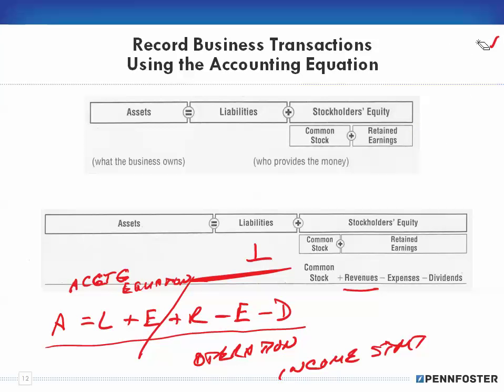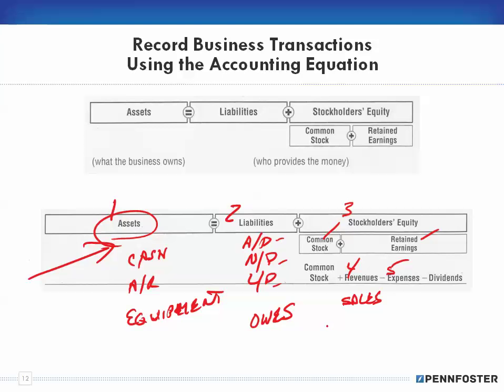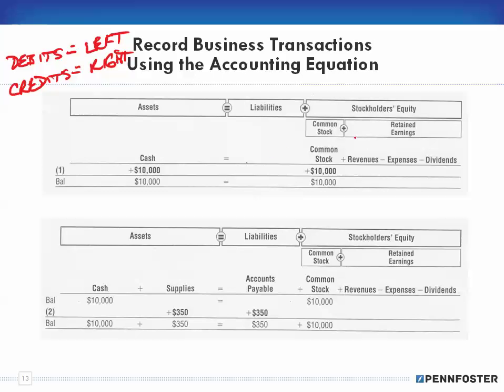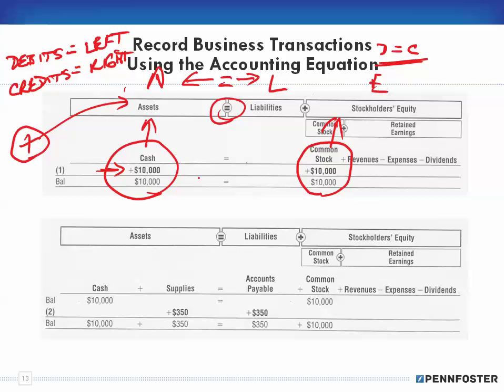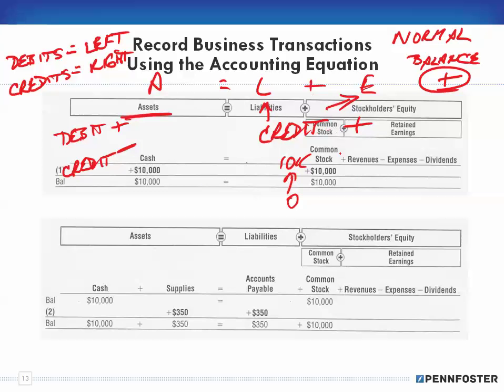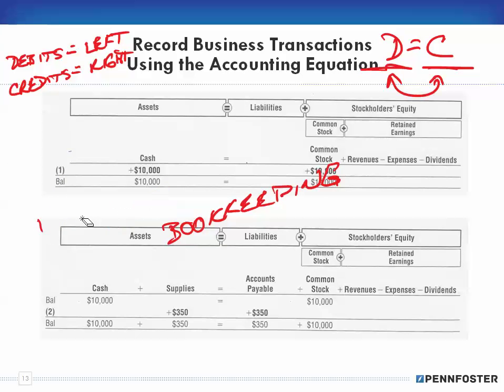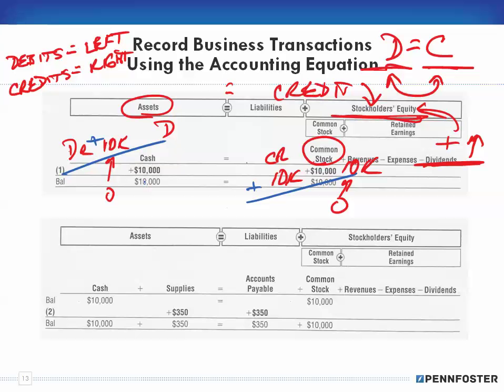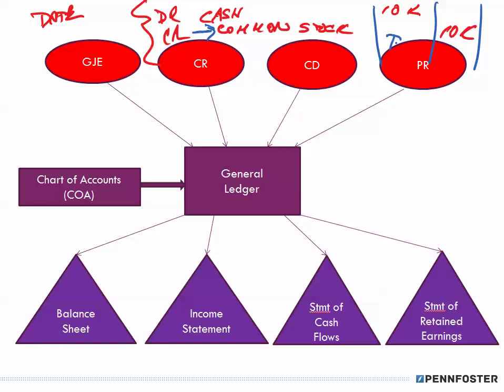Financial Accounting Ch 1 Business Accounting and You 12